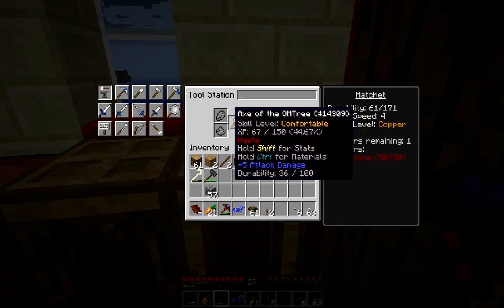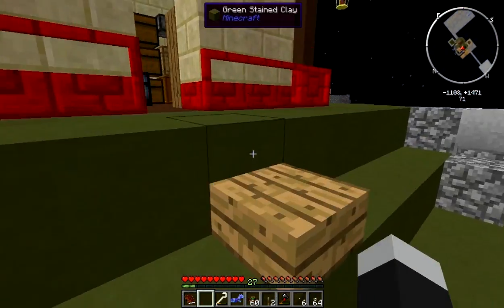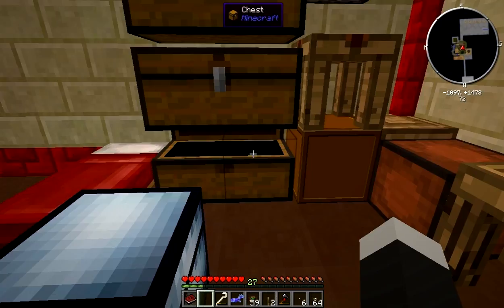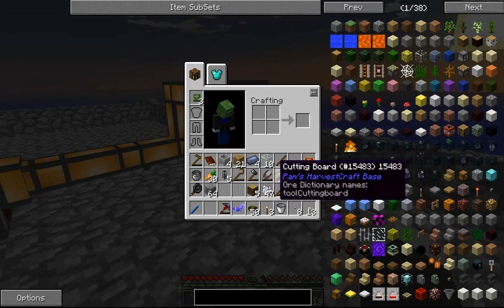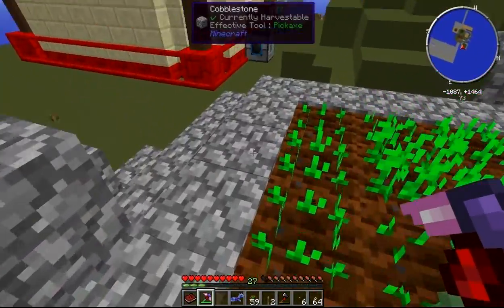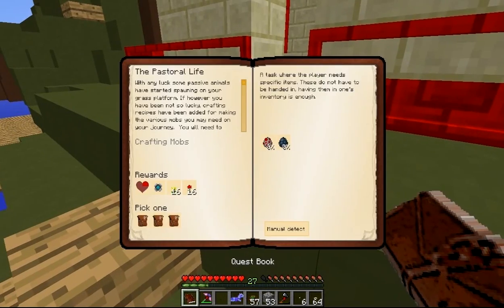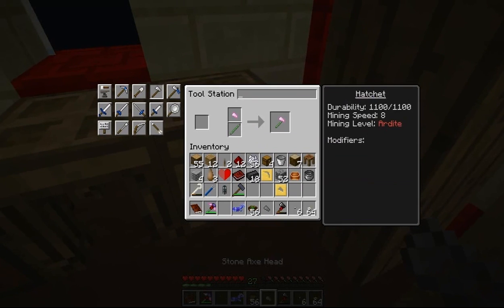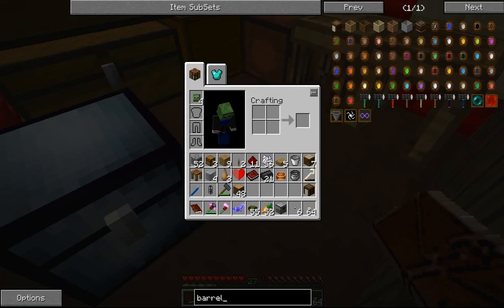Agrarian Skies | Episode 6 | SCIENCING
Verbing weirds a language.